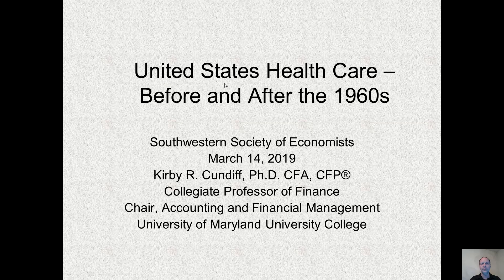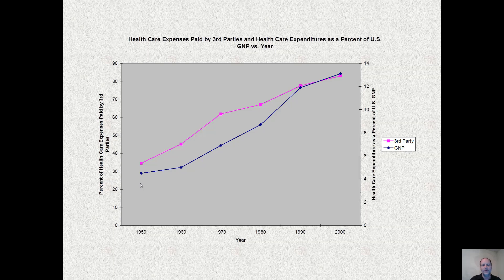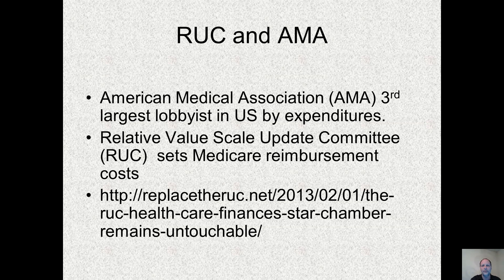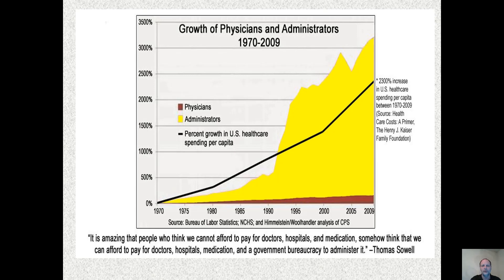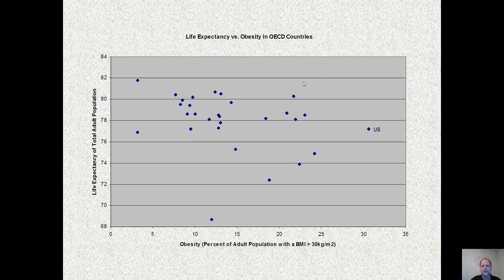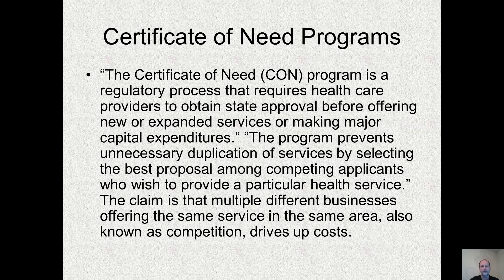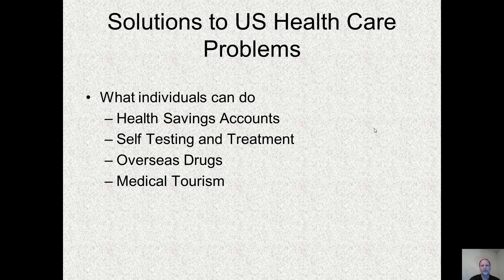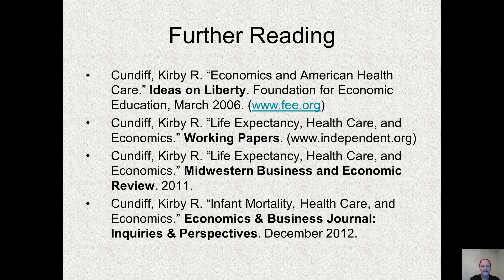The History of the United States Health Care System: Before and After the 1960s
In this presentation we will study the outcomes and structure of the United States health care system before and after the 1960s. During the 1960s the Food and Drug Administration, Medicare, and Medicaid were all created.  We find that after the 1960s the regular increase in the life span of Americans decreased in pace, health care became more expensive, and the bureaucracy of the U.S. health care system drastically increased.